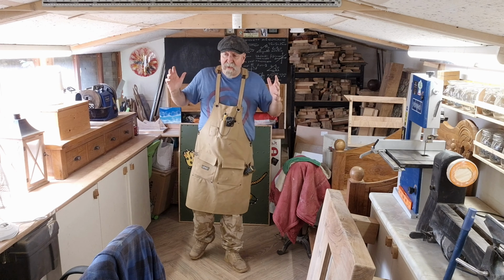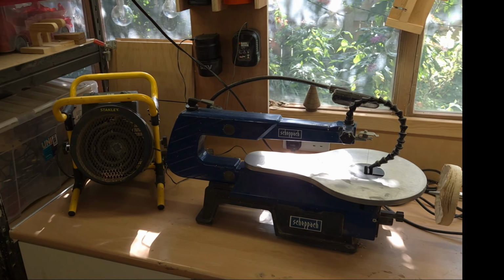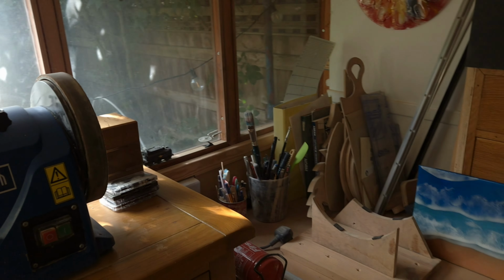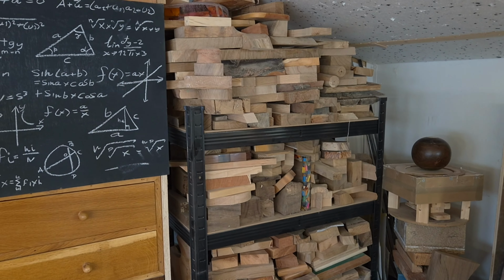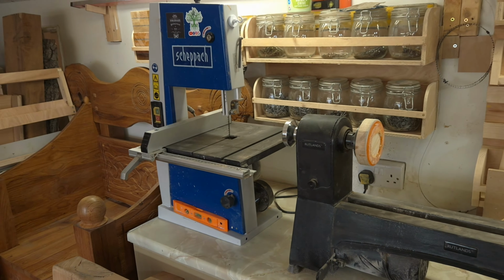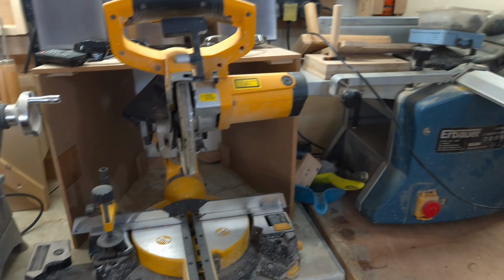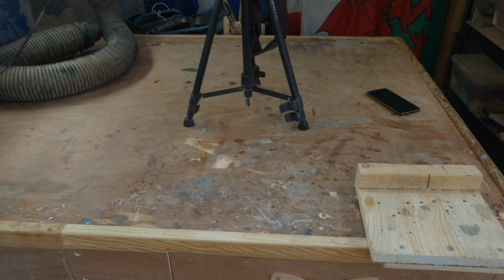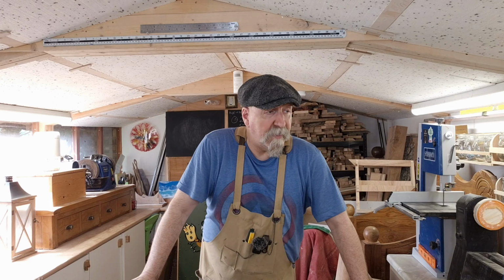Taking my workshop to the next level.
After living with my shop for over a year I've decided to make a few changes. Finding a smooth work flow helps in the productivity within the shop.

Moving the machines that make the most dust to one side of the shop will help with dust extraction, which is the next step.

These woodworking and resin work demonstration videos presented are intended for educational and informational purposes only. While every effort has been made to ensure the accuracy and safety of the techniques shown, viewers are encouraged to exercise caution and use their own judgment when attempting similar projects. Always follow proper safety protocols, wear appropriate safety gear, and work within your skill level.

The creators and producers of this content are not responsible for any accidents, injuries, or damages that may occur during the replication of the techniques demonstrated. It is important to consult with professionals or seek further guidance if necessary before starting any woodworking project.

Thanks, Andy.